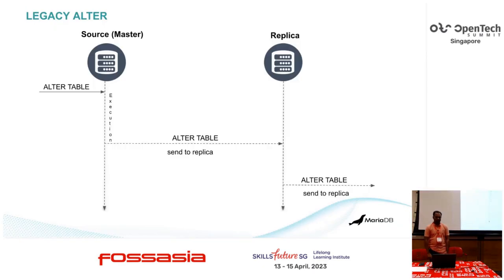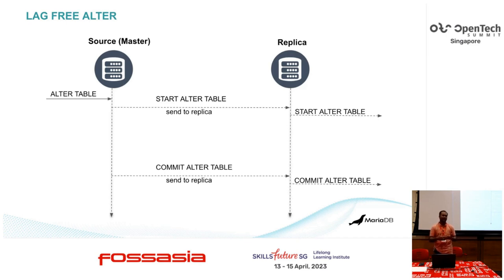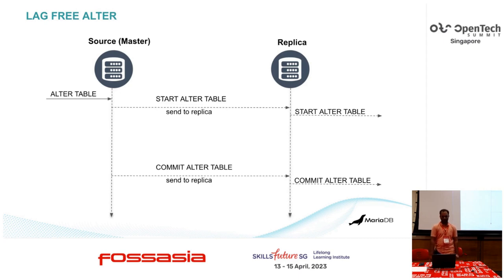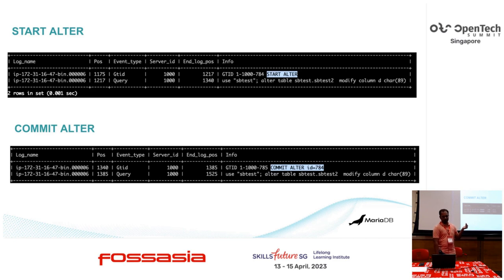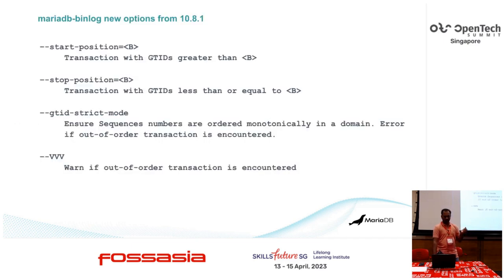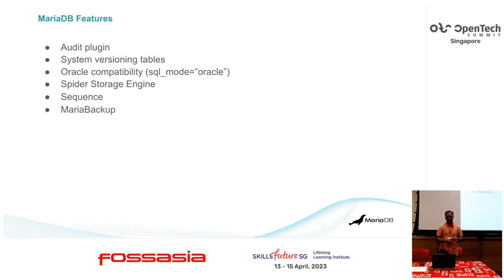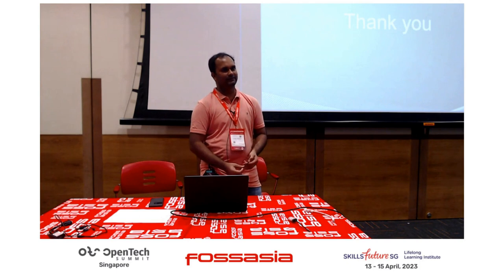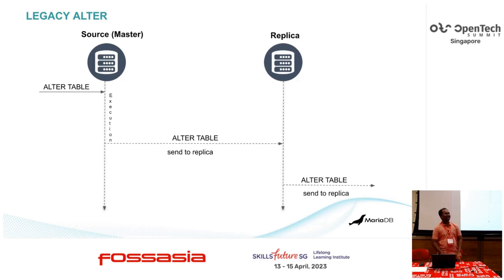Lag Free Alter Table in MariaDB - Pandikrishnan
We present a performing method of Alter Table in MariaDB. This method can help ensure that alters are performed quickly and smoothly, without causing lag in the replicas. We will provide best practices for implementing lag-free alters in MariaDB

Pandikrishnan
Customer Engineer, MariaDB Plc
Expertise in MySQL, MariaDB , PostgreSQL, MongoDB and Cloud Database technologies. Having a vast experience in Open source RDBMS and specialize in automation, Distributed systems, and production support of High Availability systems with strong interpersonal and communication skills.